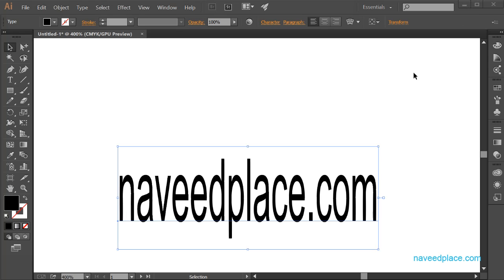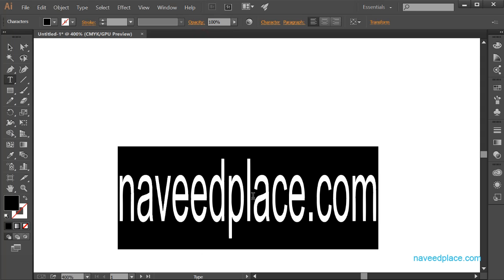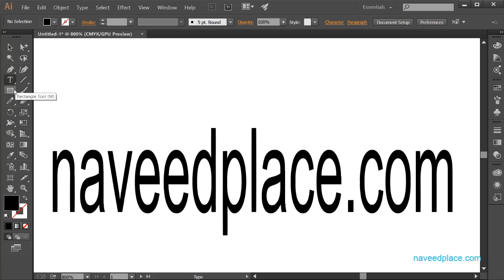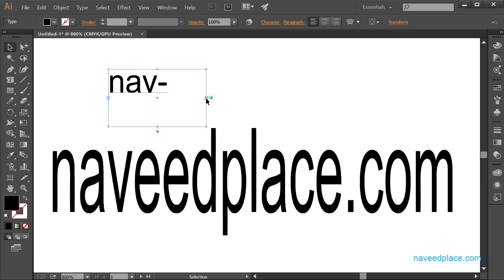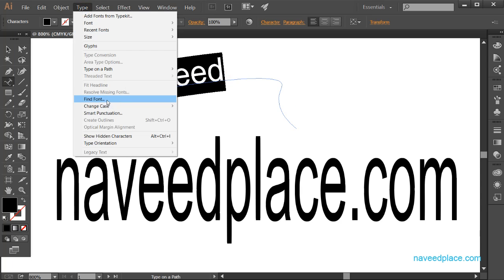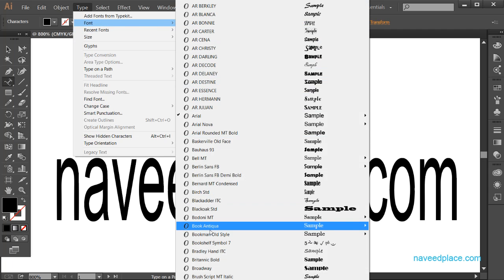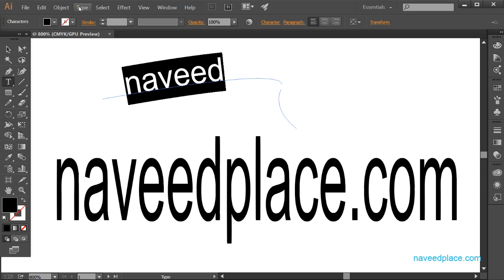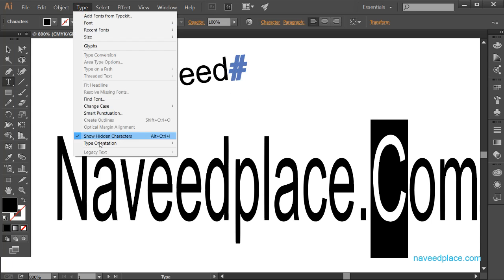Adobe illustrator | Type Menu Tutorial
Learn Adobe illustrator | Type Menu Tutorial For beginners tutorial Learn Illustrator the work of Type Menu And All panels of In Adobe Illustrator Cc Tutorials